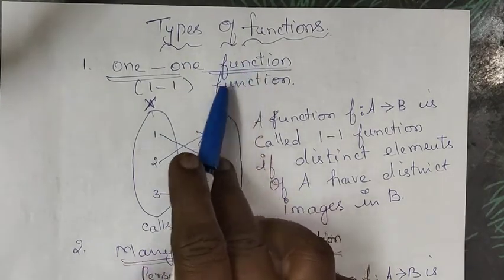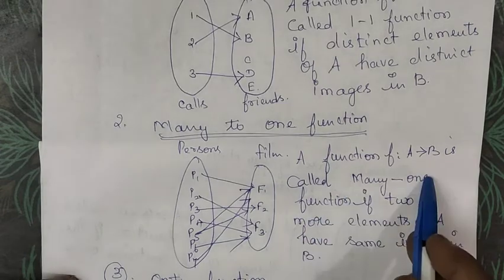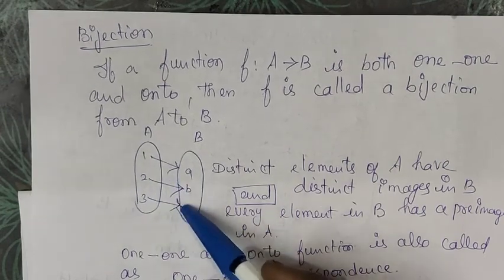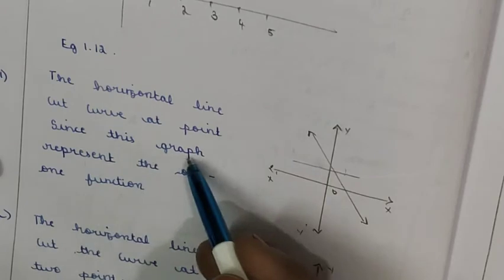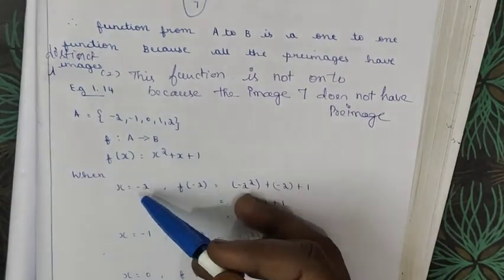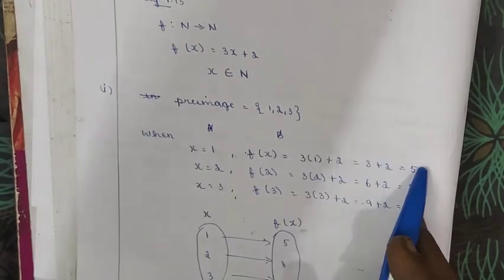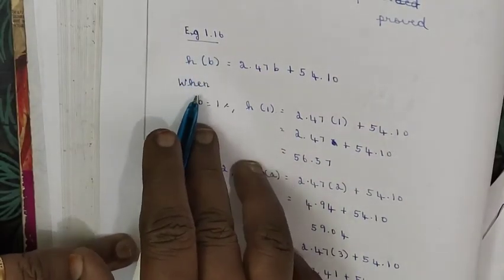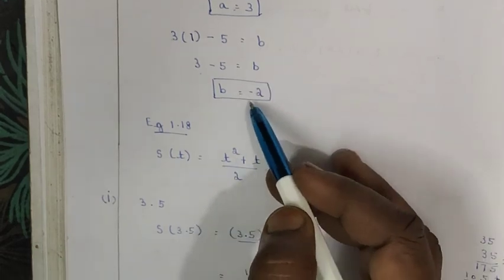TN SCERT CLASS 10 | MATHS | RELATIONS AND FUNCTIONS | TYPES OF FUNCTIONS | EG 1.12 TO 1.17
Introduction to types of functions example 1.12 to 1.17